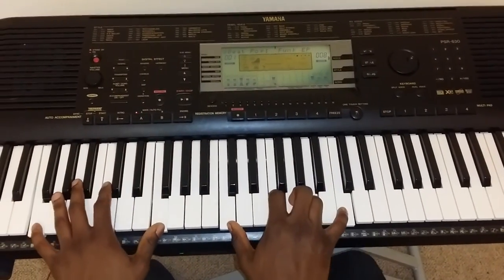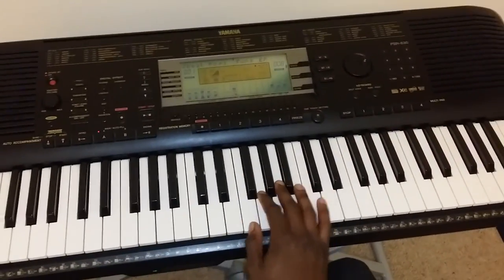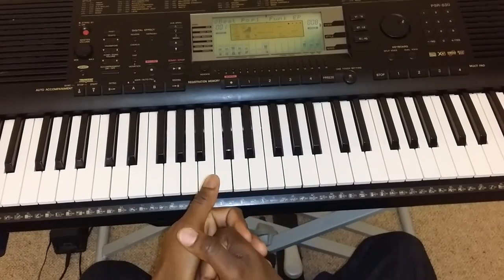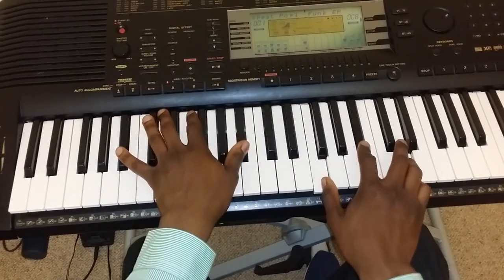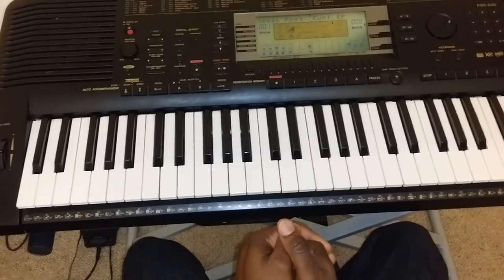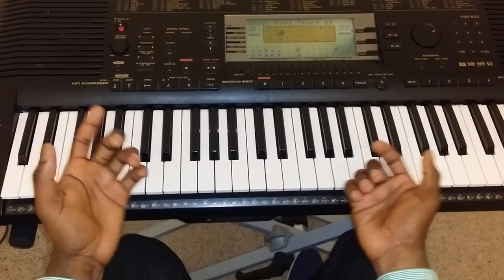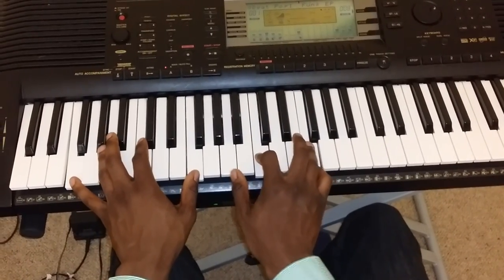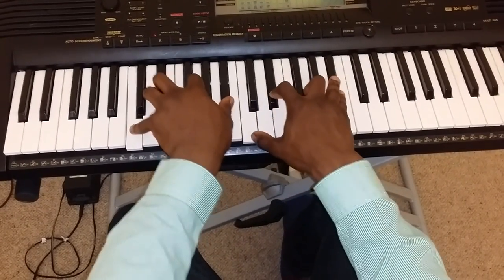You are worthy oh Lord (African worship) - Piano tutorial in Key F. Part 1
Hi guys. This is a piano cover of one of the popular African worship songs titled "You are worthy oh Lord". This is done in the key of F. I hope this has been a blessing to someone out there and please do not hesitate to subscribe to this channel.. Comments,requests and likes welcome. God bless you as you watch and share.